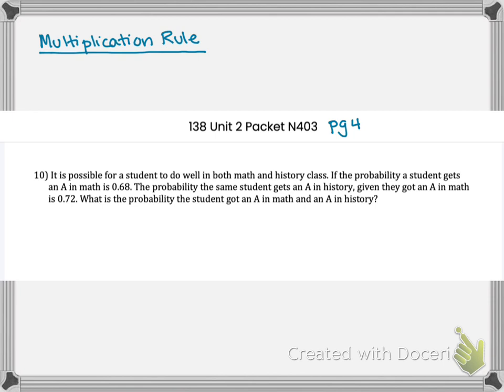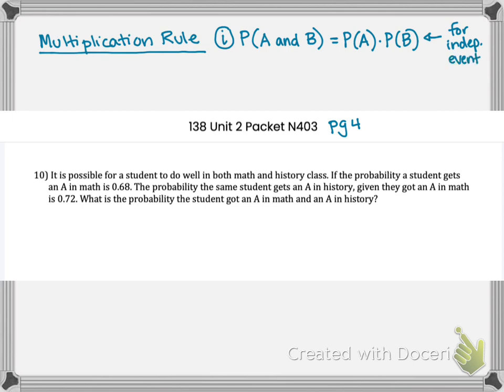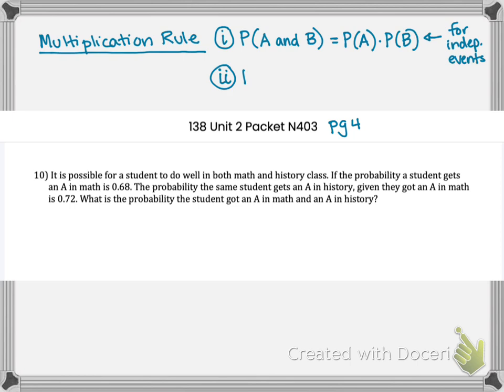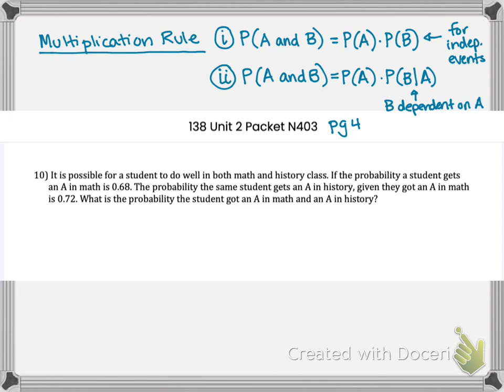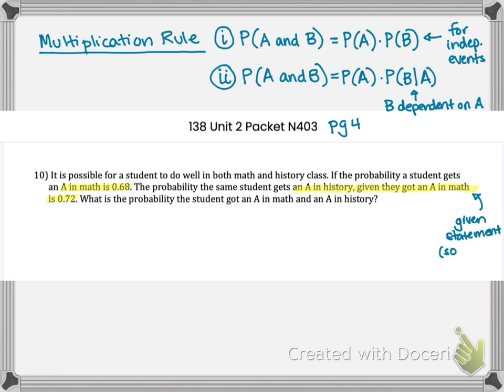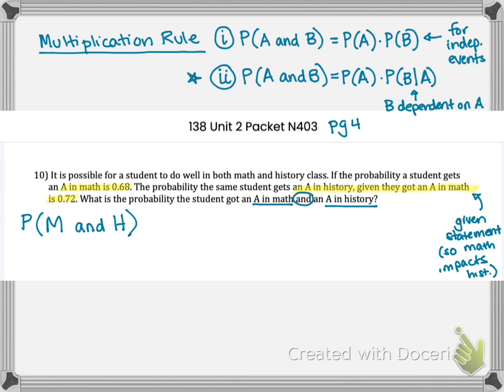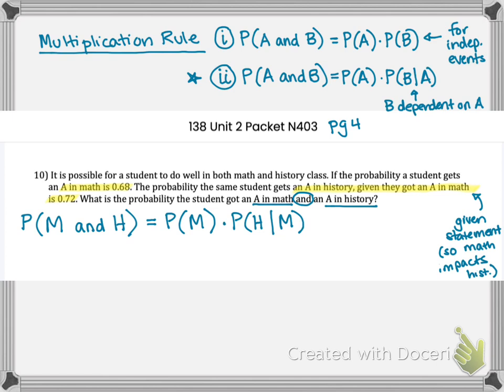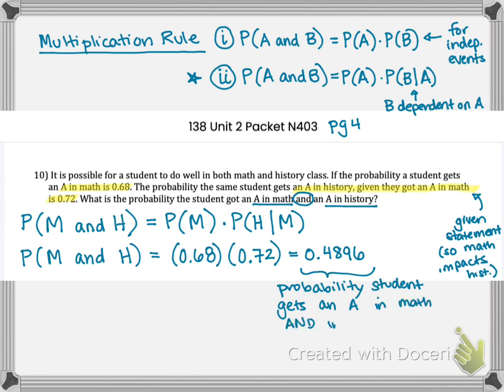138 unit 2 multiplication rule